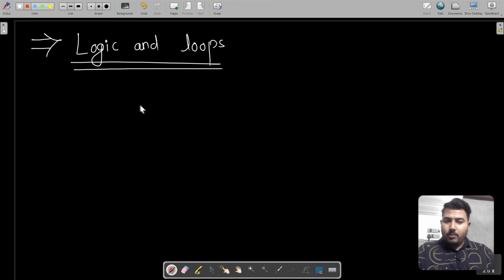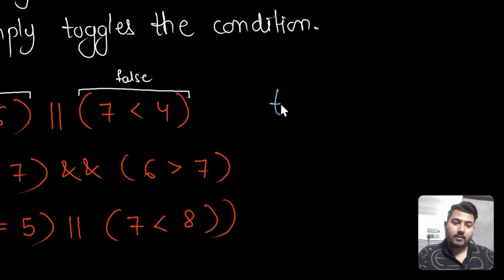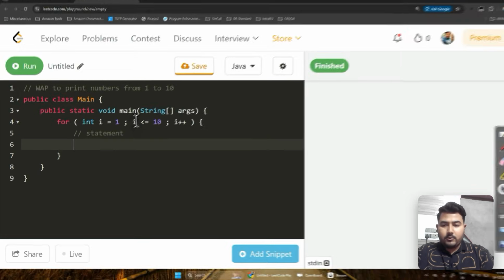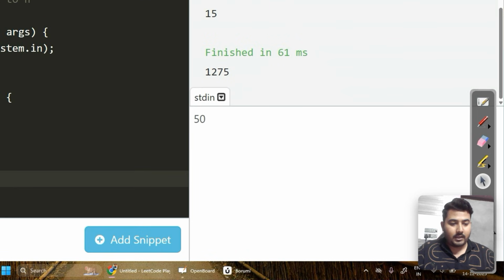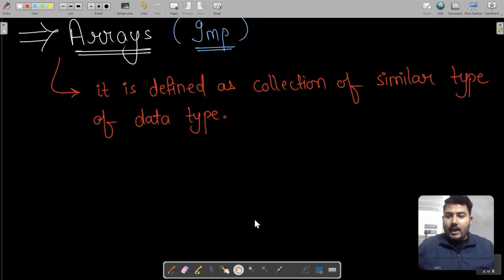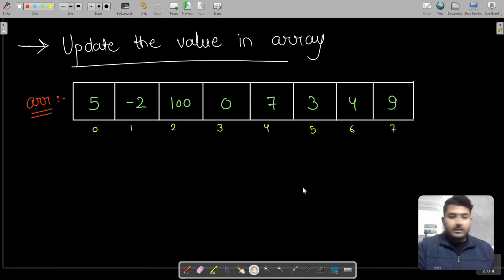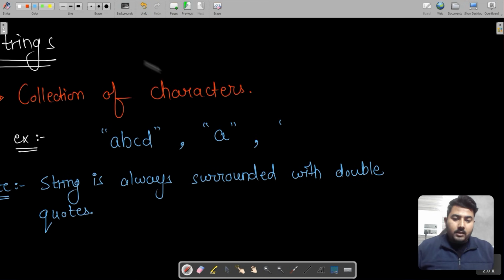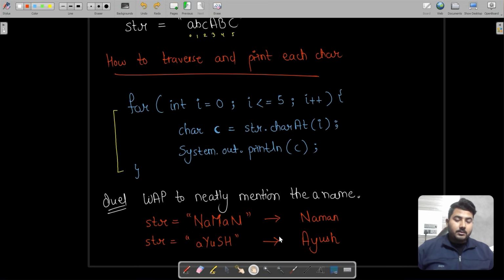Day 2 | Logic and Loops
Java 3 Days Bootcamp in collaboration with the Google Developer Group MAD Mumbai, National Skill Development Corporation, ITM Group of Institutions, and LetsUpgrade🤩